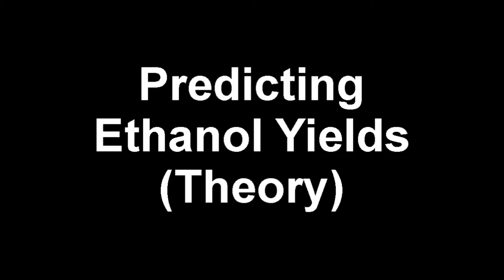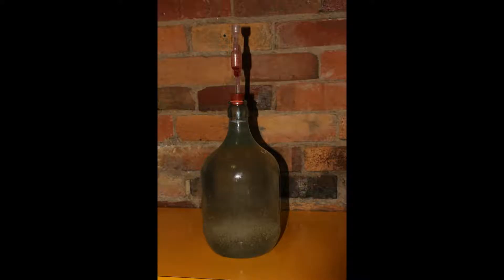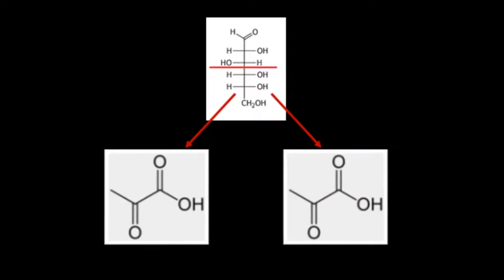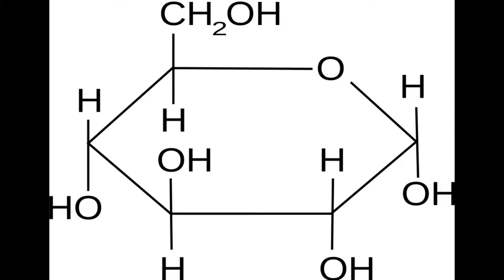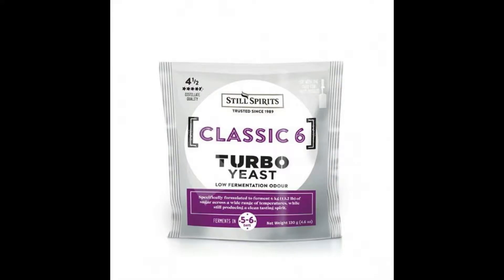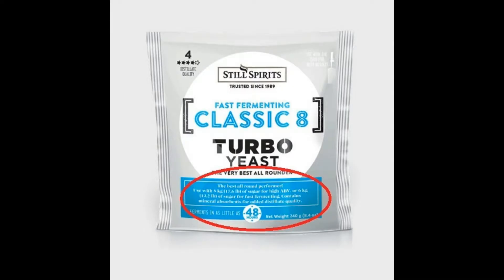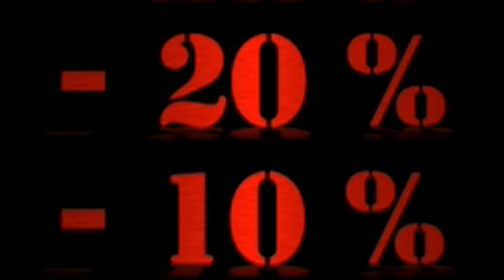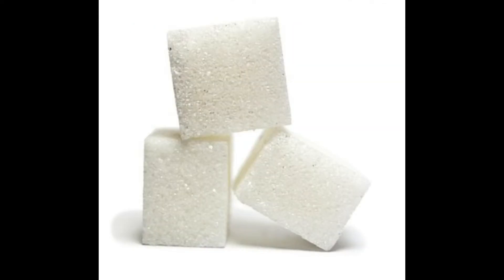Predicting Ethanol yield from sugar (Theory)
Brewing is a predictable process. Sugar, water and yeast makes ethanol and carbon dioxide when deprived of oxygen. The process is simple. By knowing how much alcohol you can produce from a set amount of sugar waste can be minimised for the greatest gains. Efficiency improves and you spend less.

Using the simple formulas shown in previous videos you can calculate the ethanol yield from the amount of sugar you add. If you do not have an alcometer or specific gravity measurements this will work as a general estimate.

Yeast species and more often industrially produced yeast varieties specify the strain tolerance to ethanol. This is a percentage yield such as 20% ABV. Using this figure and your knowledge of the yield a smart brewer can know how much sugar to use without relying on the manufacturer instructions for each strain. It also allows you to develop a record of suitable conditions for your local environment.

It is not a perfect approach and the results do need verification. That can direct measure with the alcometer, specific gravity or distillate volume.